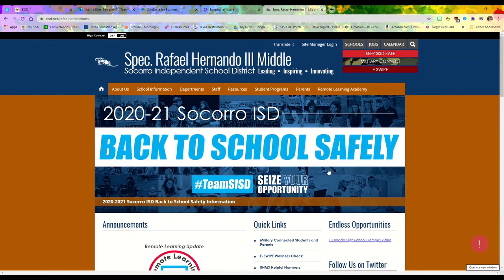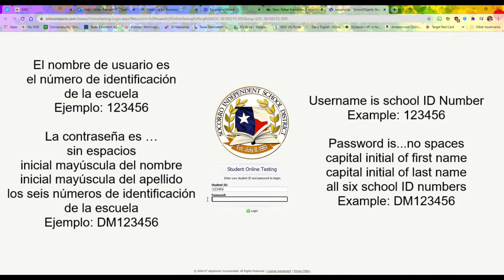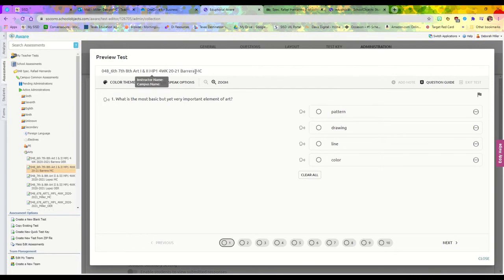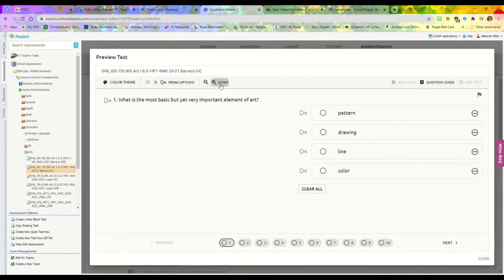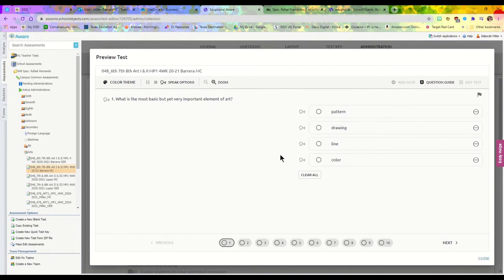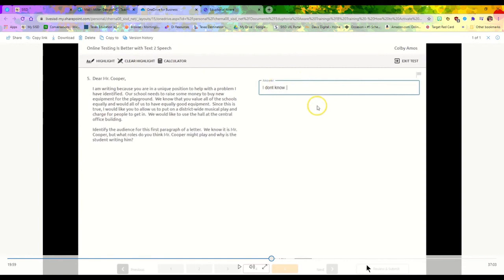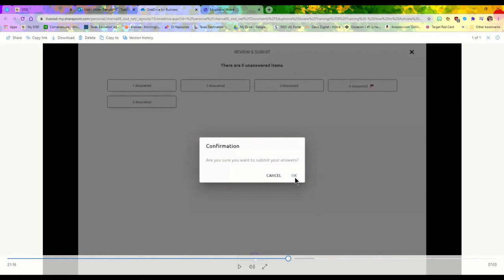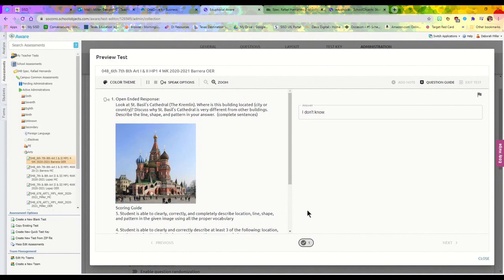Eduphoria Login and Test Options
This video discusses how to log into eduphoria for online testing and discusses some of the test options students will have while testing online.